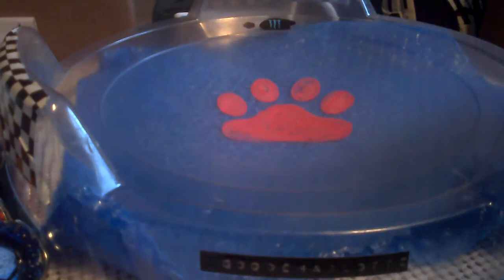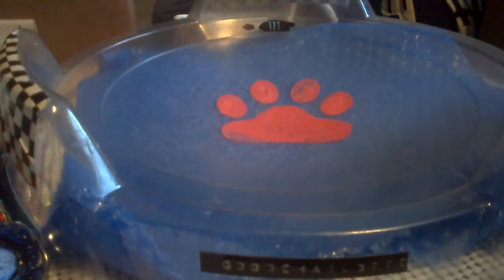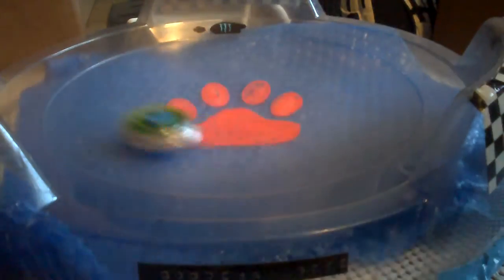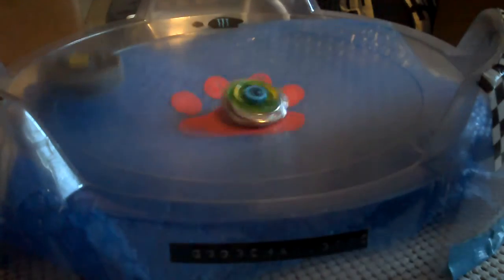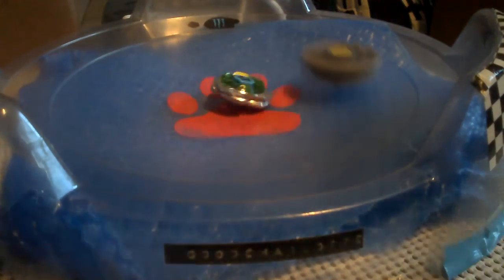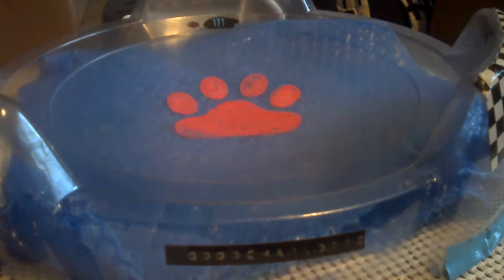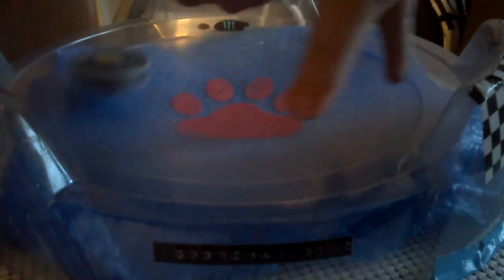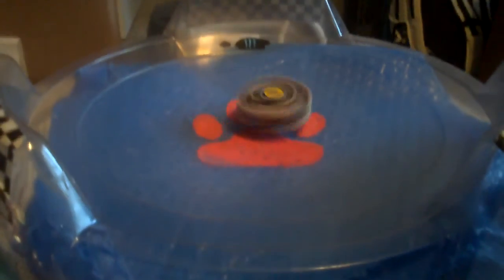omega dragonis 85xf vs driger V2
battle of speed